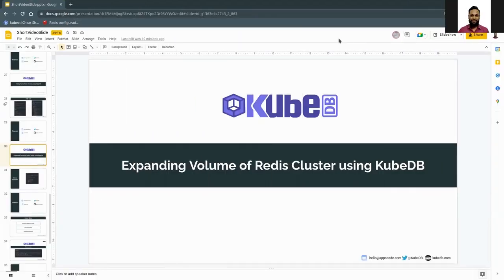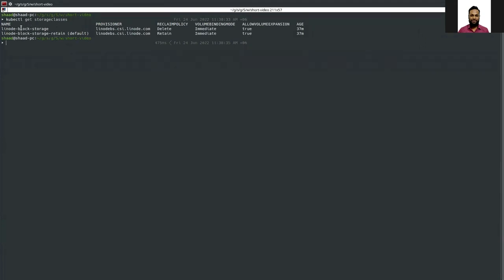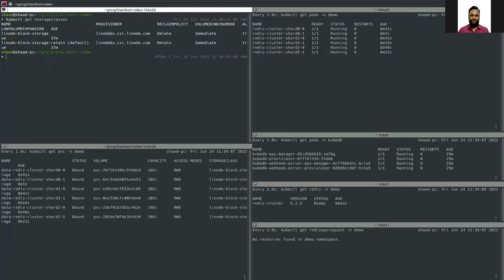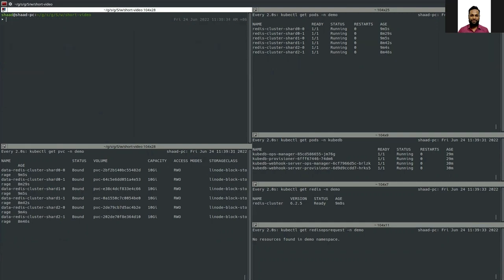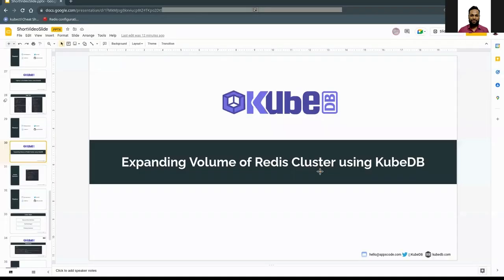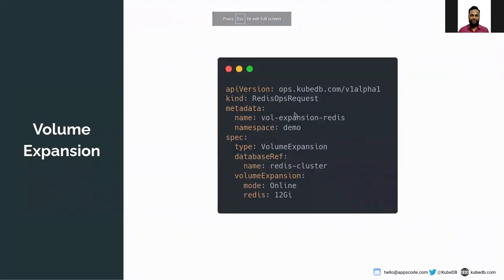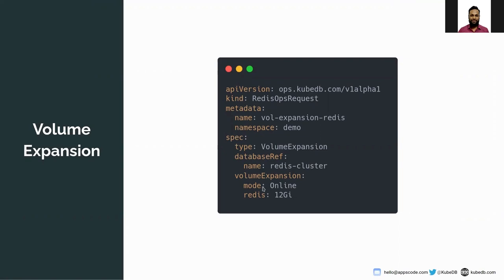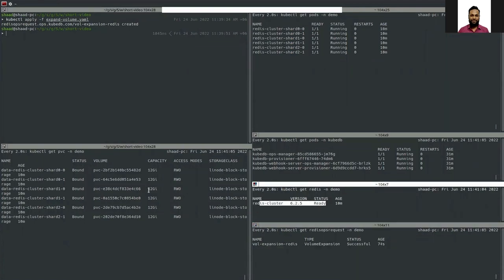Expanding Volume of Redis Cluster using KubeDB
This video will show you how to use the KubeDB Ops-Manager operator to expand the volume/storage of a Redis Cluster database.

KubeDB simplifies Provision, Upgrade, Scaling, Volume Expansion, Monitor, Backup, and Restore for various Databases in Kubernetes on any Public & Private Cloud.

▬▬▬▬▬▬▬▬ Useful Links 🛠   ▬▬▬▬▬▬▬

▬▬▬▬▬▬▬▬ Connect 👋   ▬▬▬▬▬▬▬▬▬